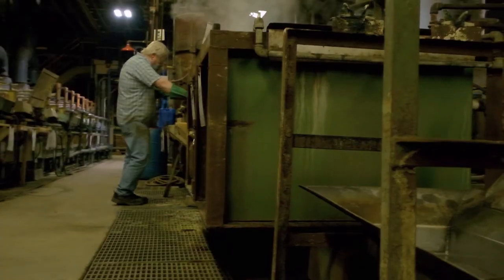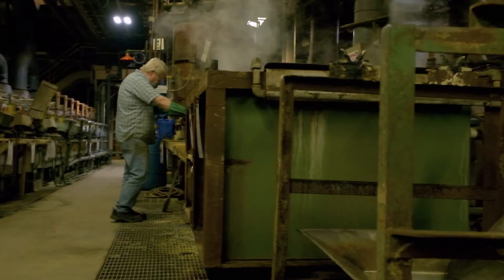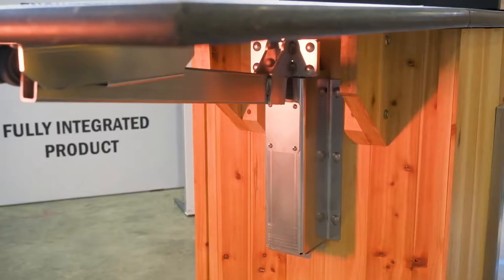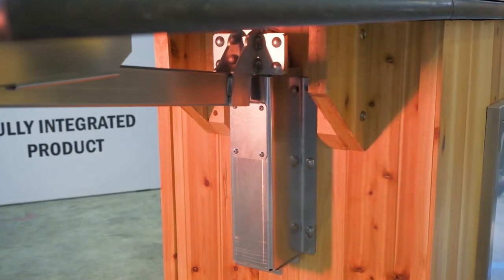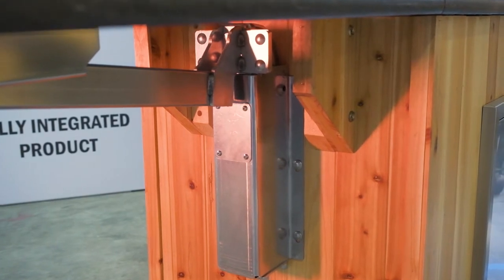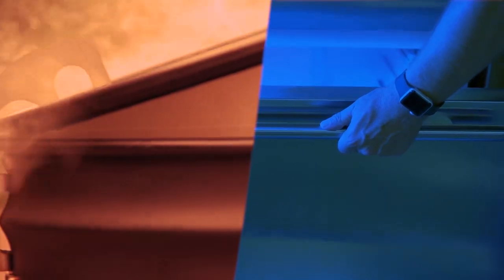Weber Knapp Industrial Hinges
Weber Knapp is a hinge manufacturer producing counterbalance lift assist systems and spring loaded counterbalances.